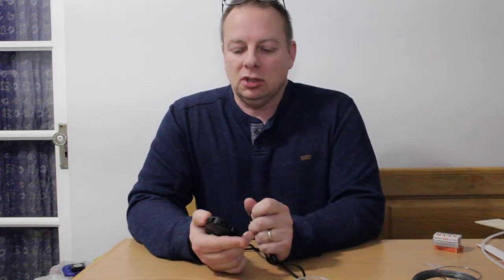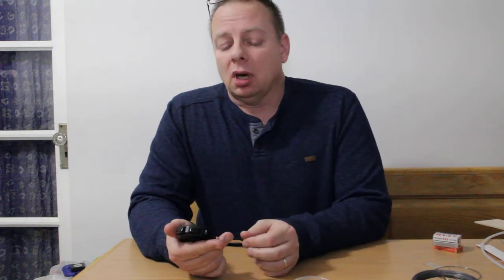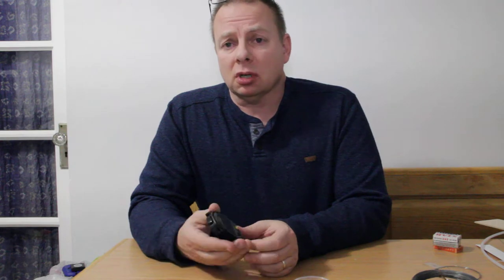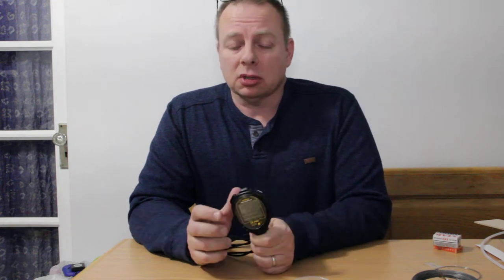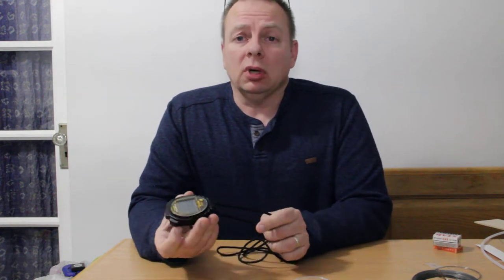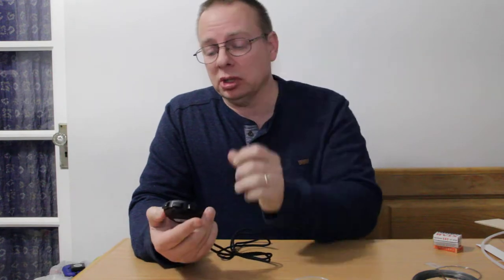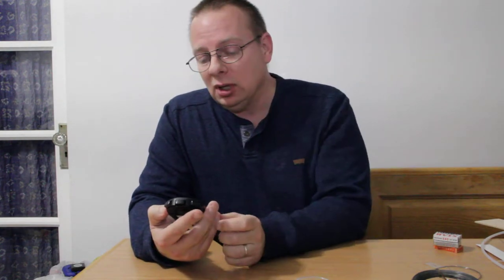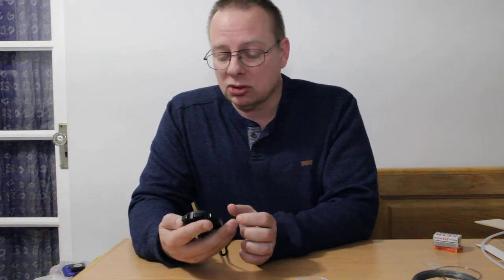F1D Vlog Episode #3 - Stopwatch with stroke count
Stopwatch recommendation.

Initially you just need one that can time flights.

After a while though you might find that you want to check the prop RPMs. In order to do this, you need one with a stroke counting feature. This particular one has that feature so you can keep track of RPM during various phases of your flights.